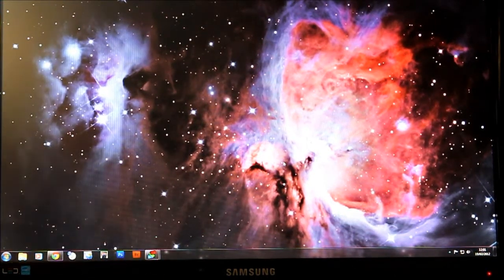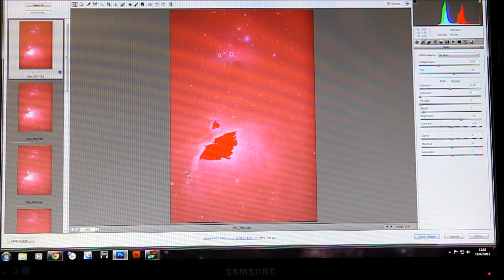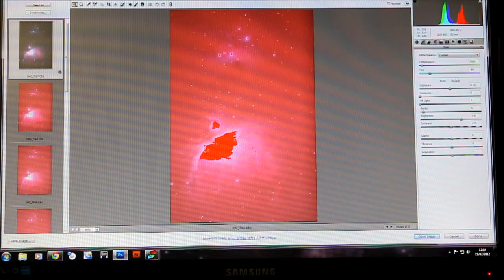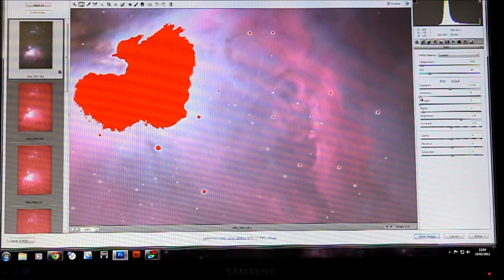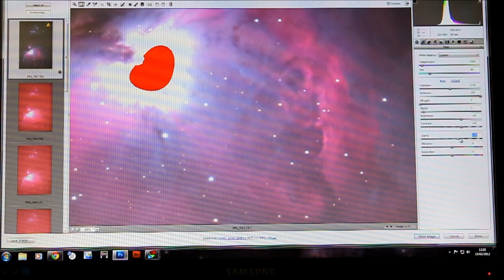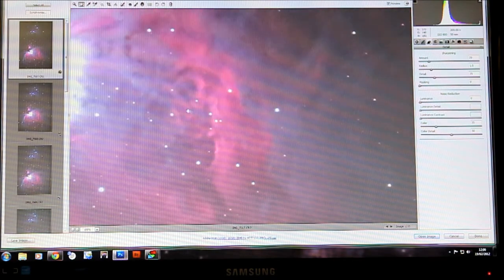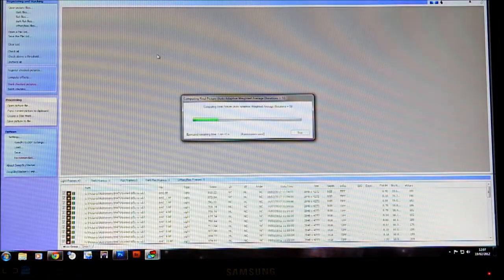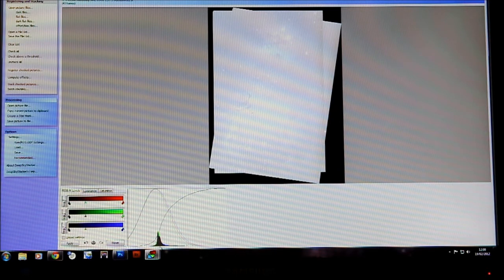Raw processing before stacking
The quality is not as good as i would have liked but nevermind, you get the idea! The video is about how i have edited my raw files before stacking to get the most detail out of them